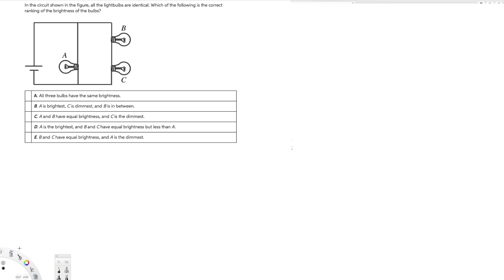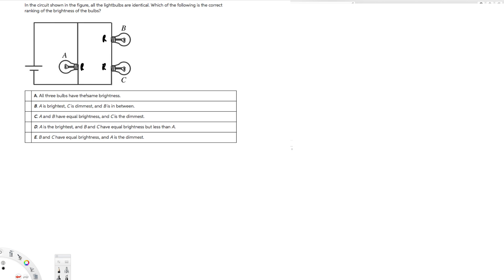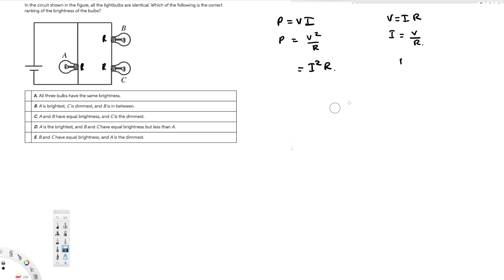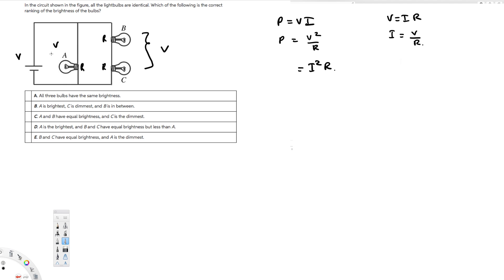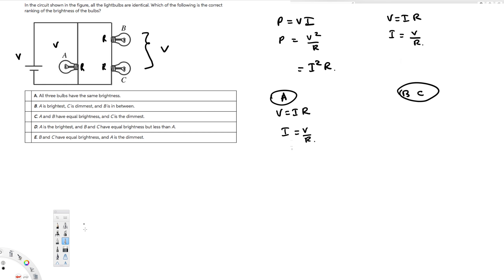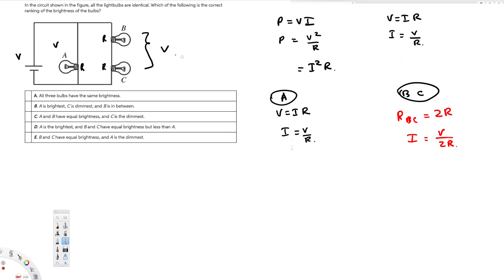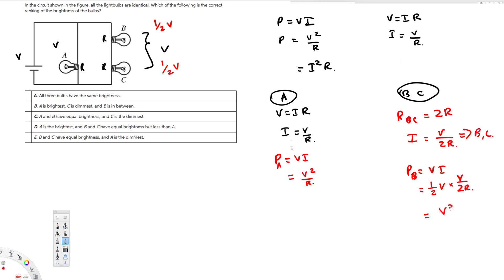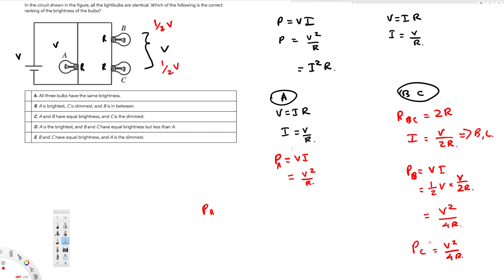Direct Current Circuits - Physics - Example 9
In the circuit shown in the figure, all the lightbulbs are identical. Which of the following is the correct ranking of the brightness of the bulbs?